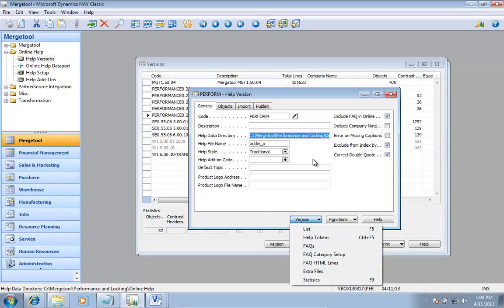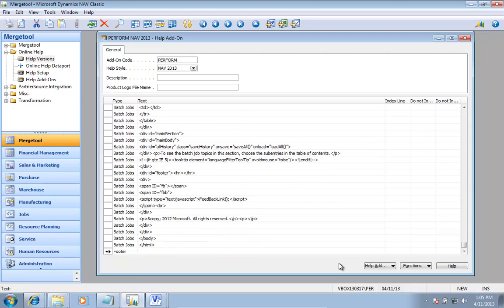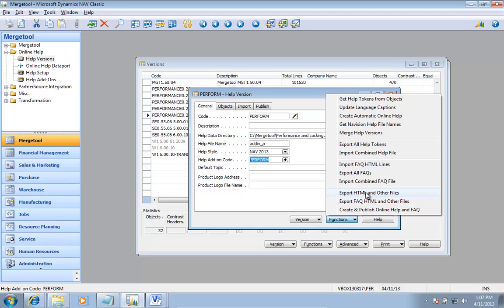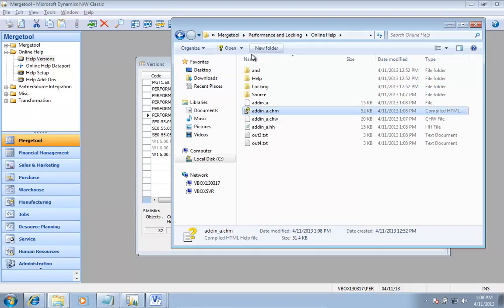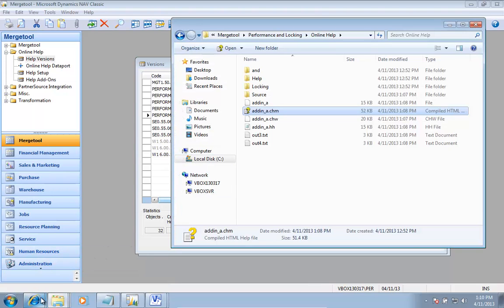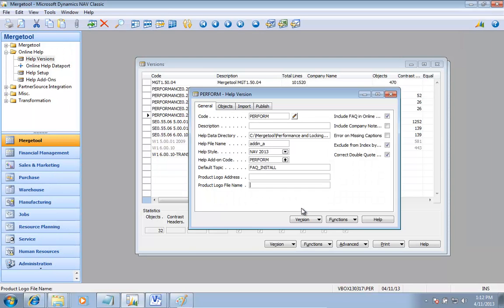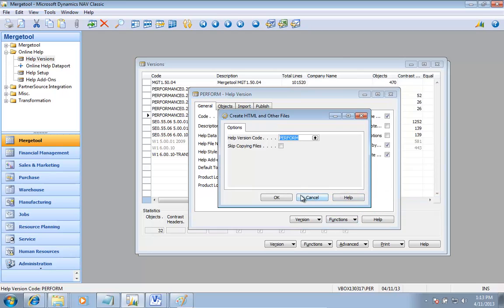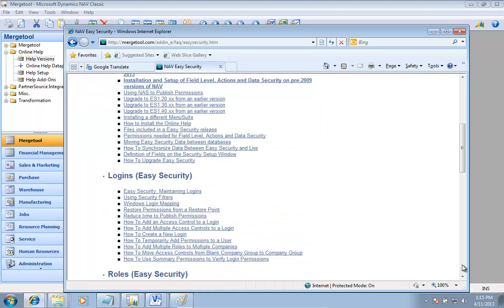Mergetool 3.1.2 Creating Online Help Traditional Help Upgrading to NAV 2013 Style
Creating Online Help for NAV with the Mergetool do not require buying additional software. The process is using a free compiler and have many advanced features.